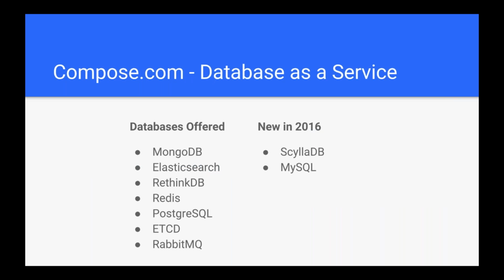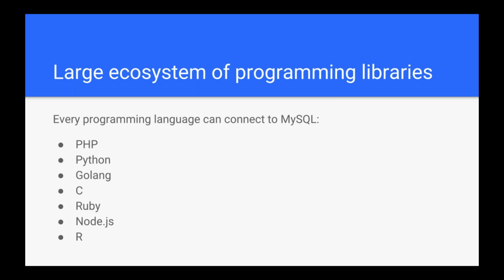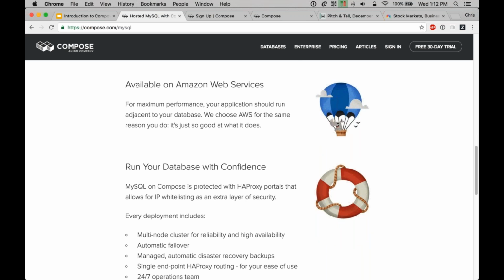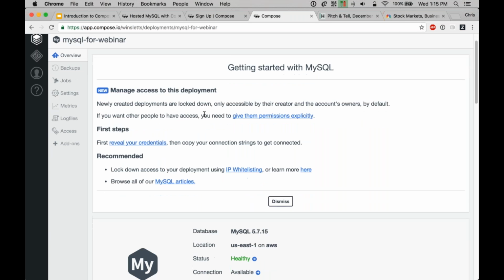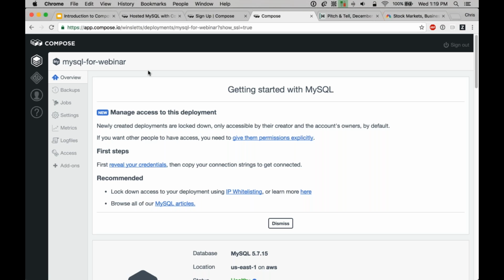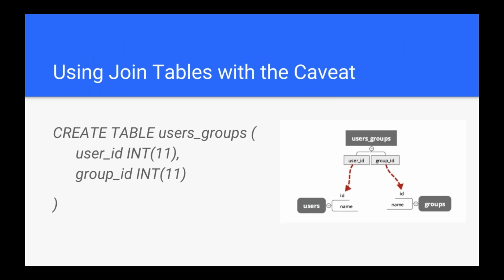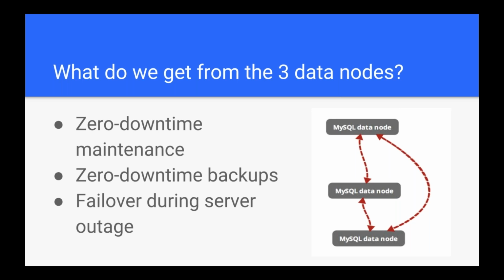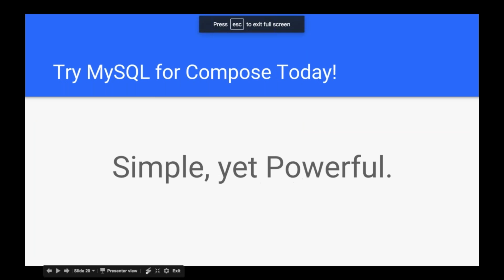Introduction to Compose for MySQL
Compose recently launched support for hosted MySQL deployments. In this webinar, we will introduce Compose for MySQL, show how to connect to MySQL on Ruby and PHP, share how we have implemented the InnoDB cluster for reliability, and explore some of the benefits of using MySQL.